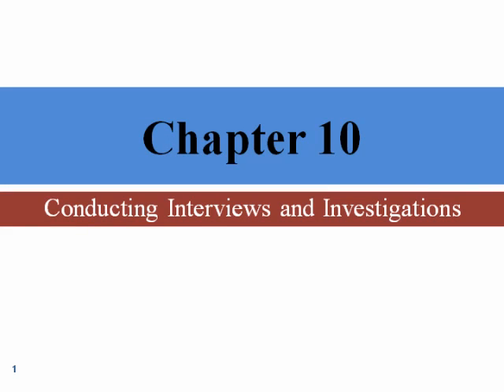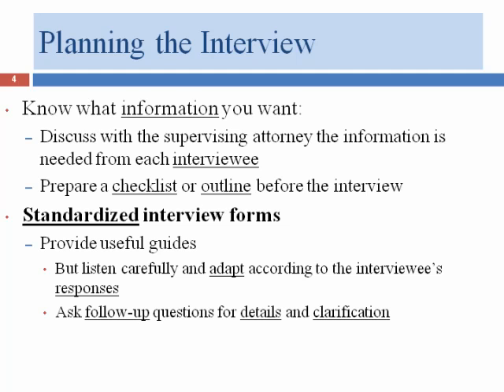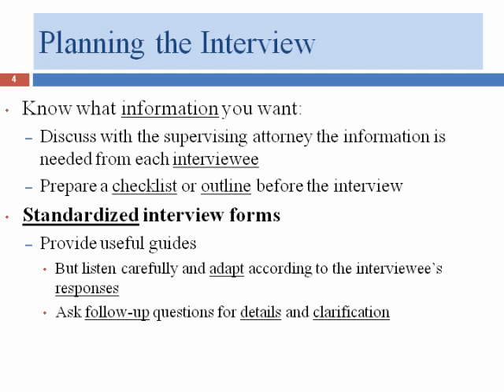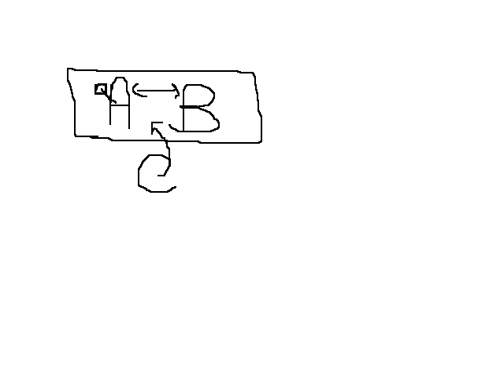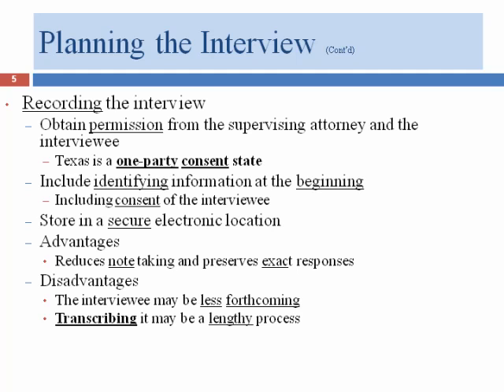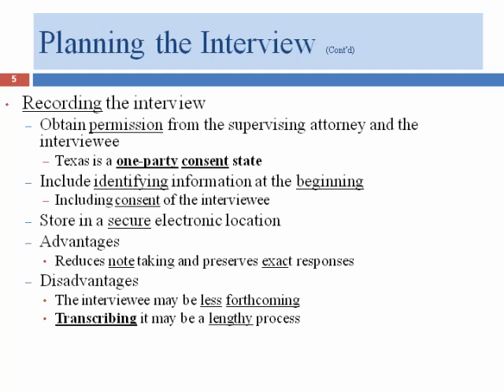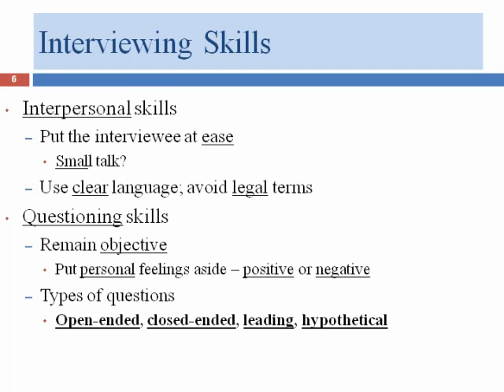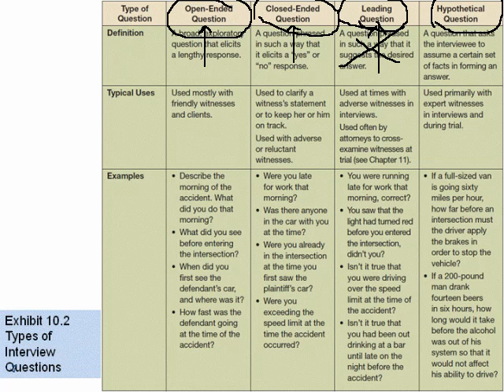Chapter 10 (First Lecture) (LGLA 1307)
LGLA 1307 Chapter 10 Lecture (First Half)